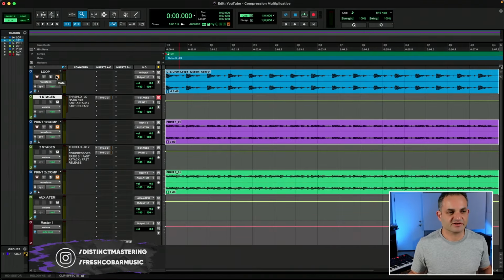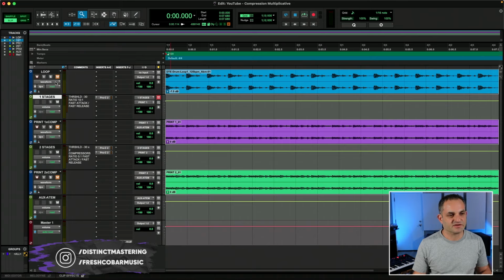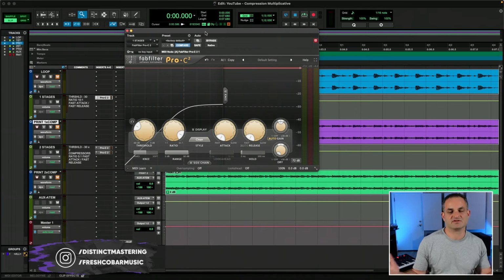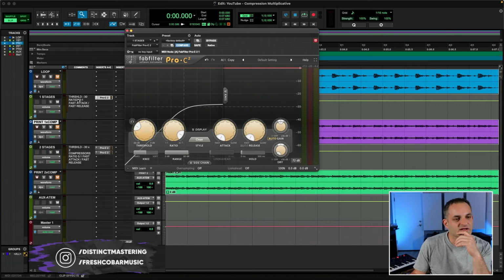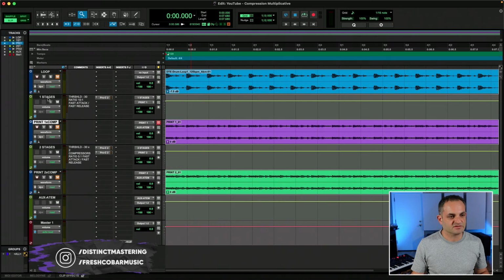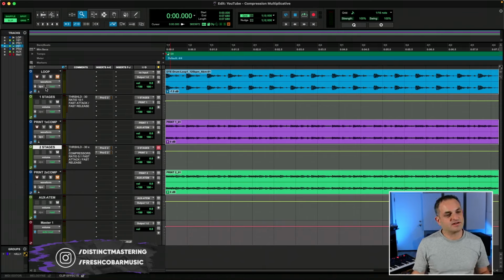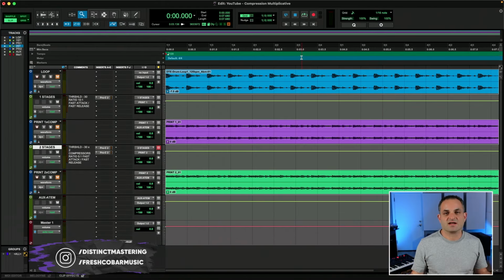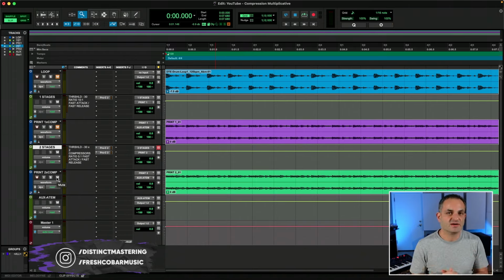Is Compression Multiplied? (Most Producers Get This Wrong)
In this video I'm going to demonstrate the phrase 'is compression multiplied?' Compression is not additive it's multiplicative. This is something most people do NOT know! Watch to learn...

Timestamps
00:00 Introduction
00:17 Is Compression Multiplied
01:39 Examples of how compression is multiplied